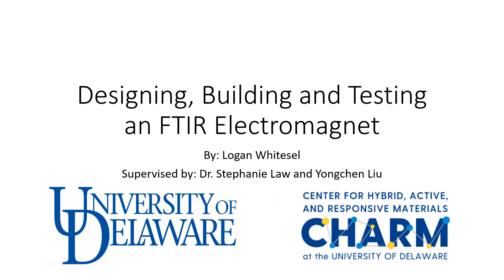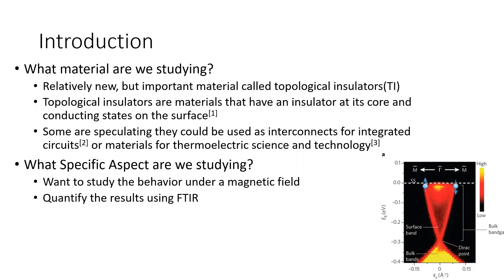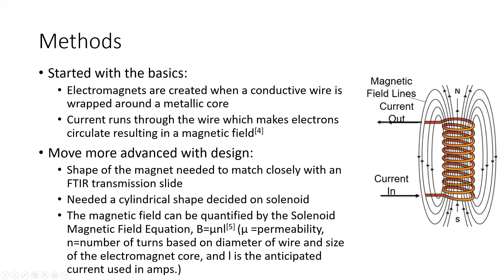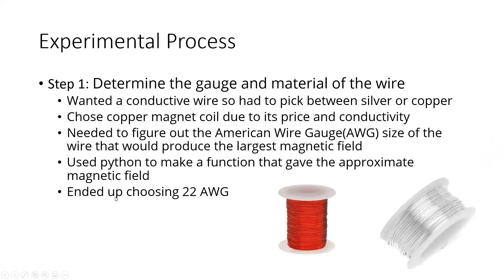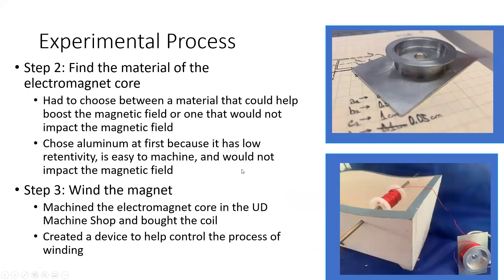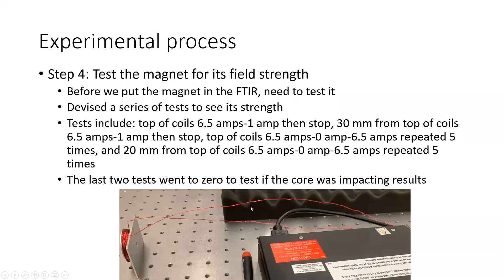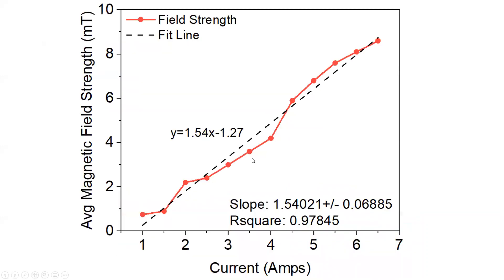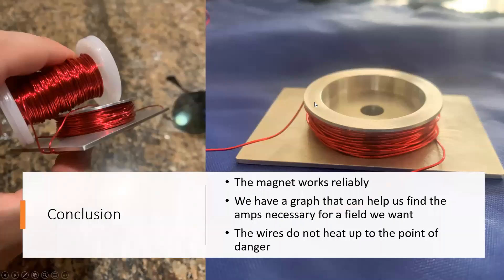Designing, Building, and Testing an FTIR Electromagnet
Presented by Logan Whitesel, an undergraduate student at the University of Delaware and 2021 participant of the ASM Student Speaking Sympoiusm (S3). To learn more about this contest, please

Topological Insulators are materials that are insulating at their core but have conducting states on their surface, and due to this property they have unique behaviors when exposed to magnetic fields. In order to test this in our lab, we needed to design and build an electromagnet that could withstand the vacuum of a Fourier Transform Infrared Spectroscopy machine and also apply a tunable field. While we have not yet been able to test Topological Insulators with the electromagnet, we were able to confirm that the magnet works and the field can be tuned reliably using a power source.